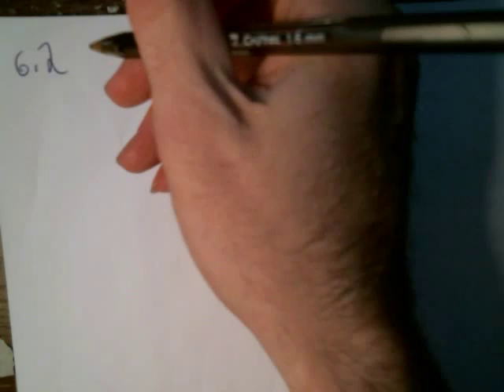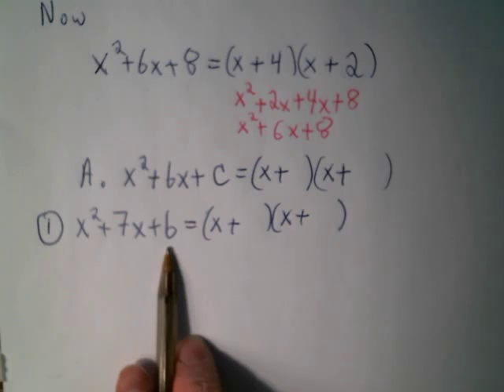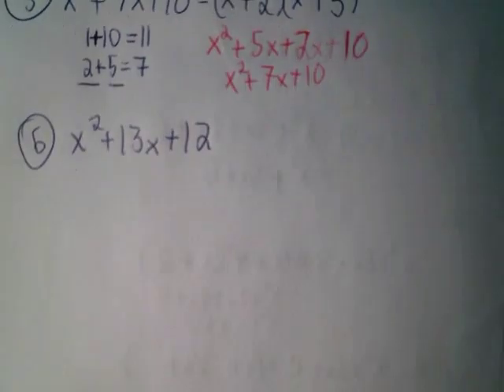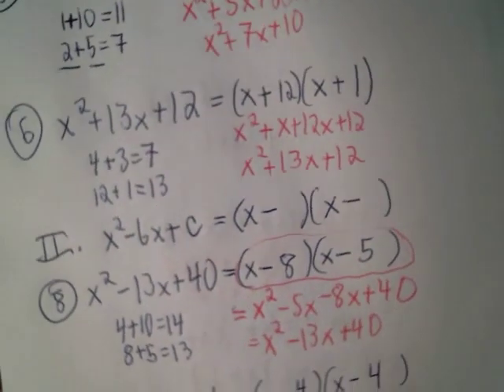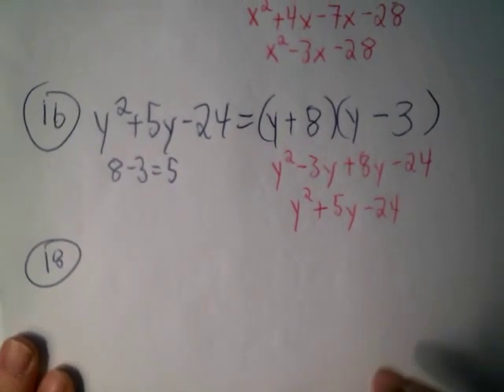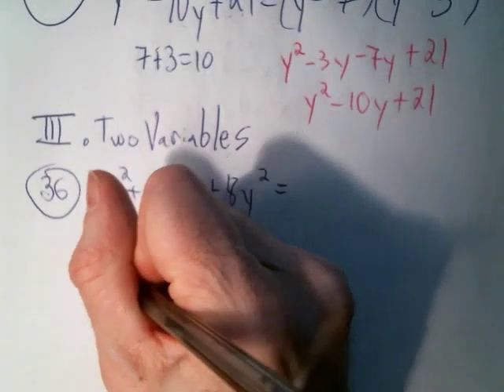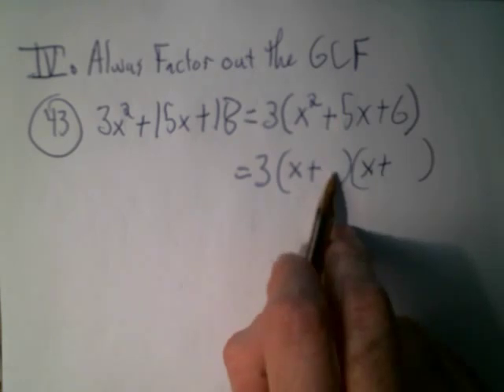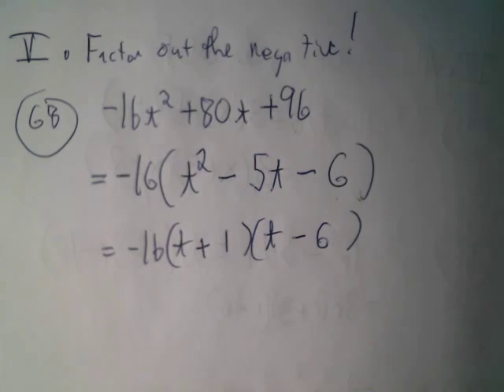6 2 0965